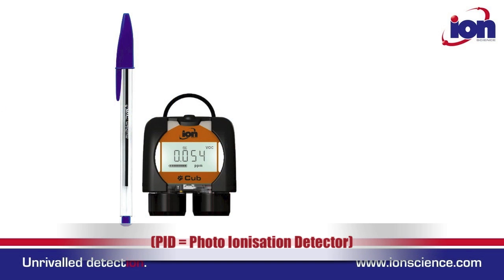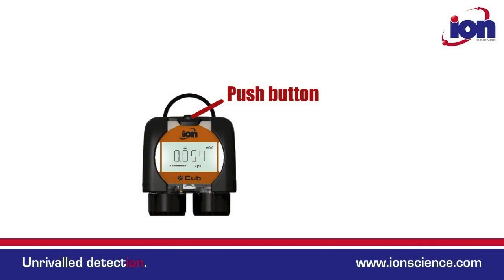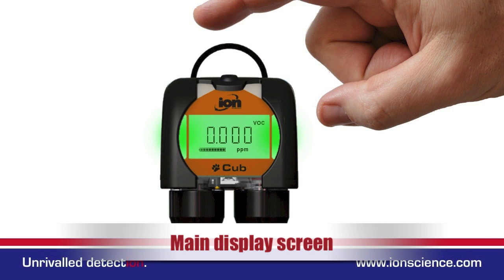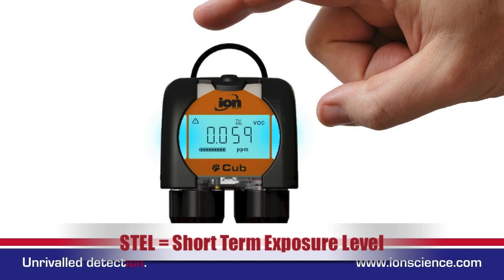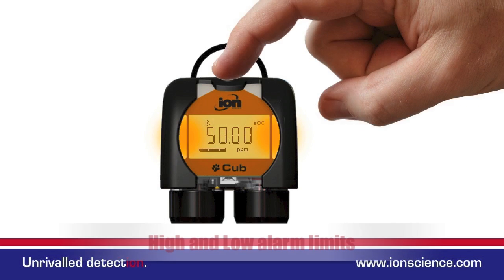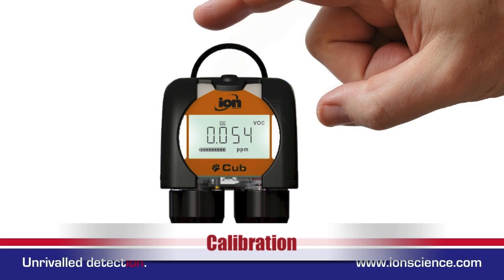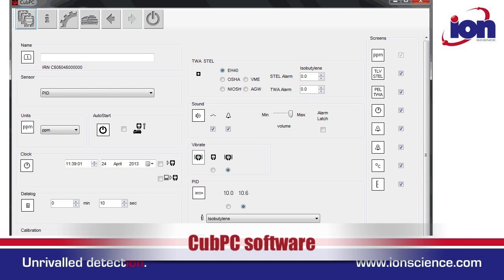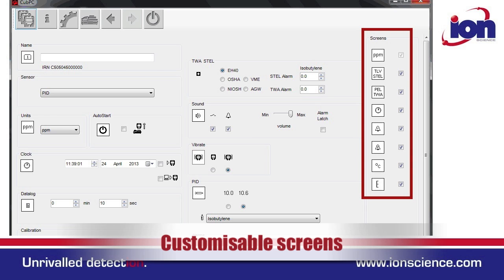Symbols and settings on the Cub PID monitor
Ion Science explains the different symbols and setting on the Cub PID monitor.

The Cub PID monitor provides the widest detection range of volatile organic compounds (VOCs) on the market - measuring 480 selectable compounds.

The personal PID monitor can be easily upgraded to detect in parts-per-billion (ppb).